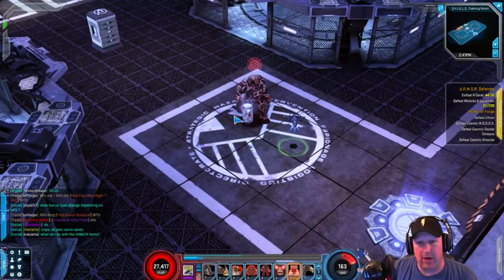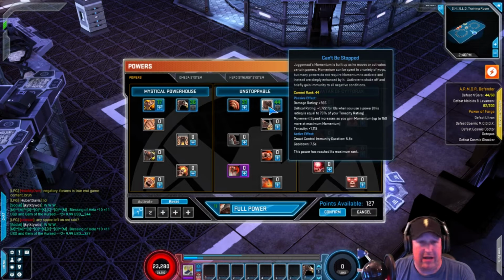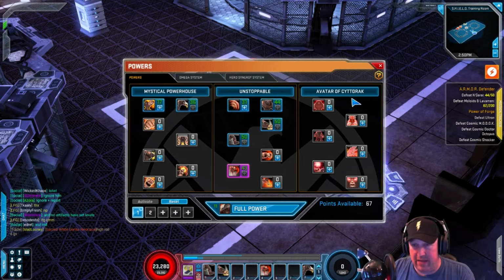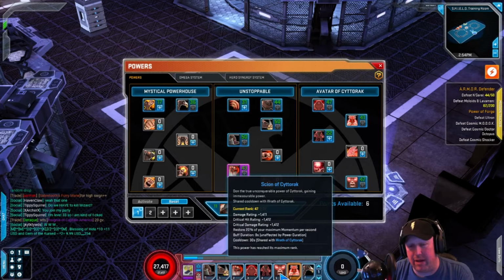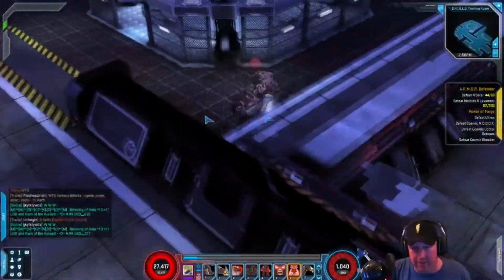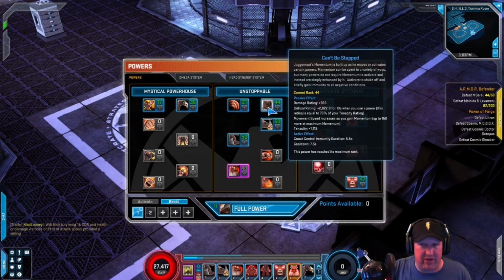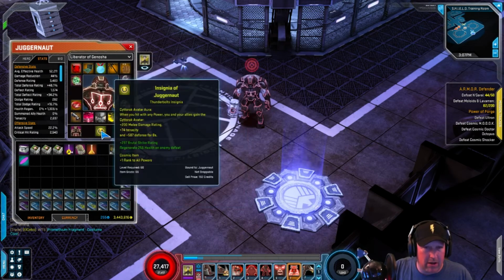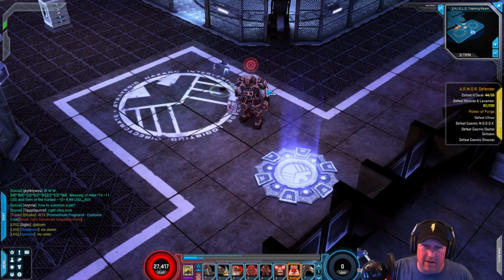Marvel Heroes 2016: Juggernaut Cosmic Build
Marvel Heroes 2016: Here is the build I used to complete the cosmic trial with Juggernaut! He is a unique character because you have to keep moving to recharge his resource, momentum. One of my first characters to make my main. Lot's of fun and highly recommended.